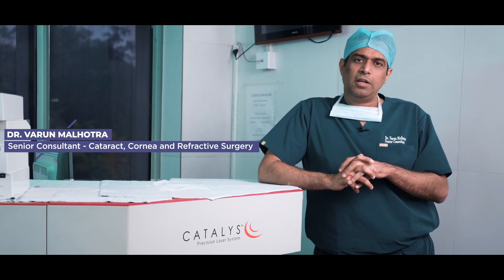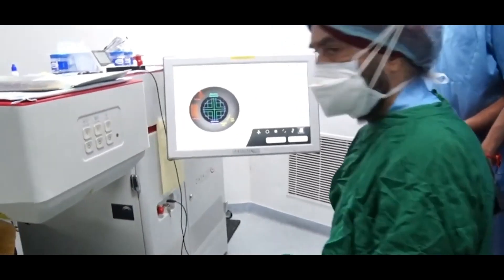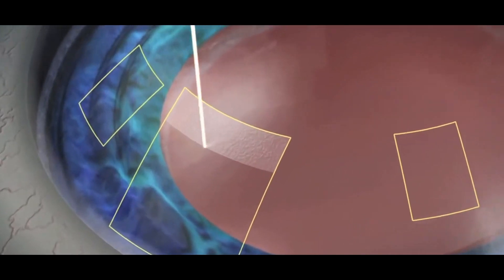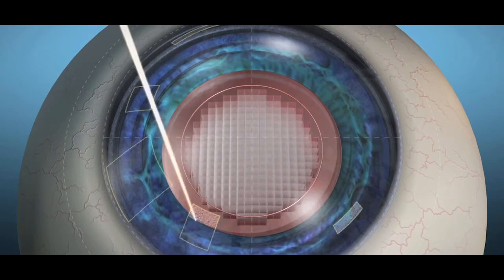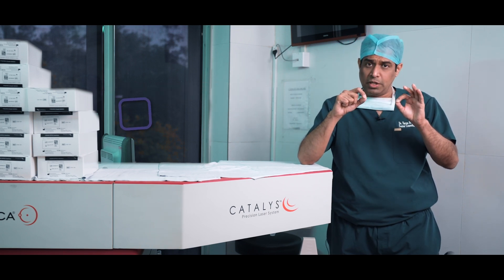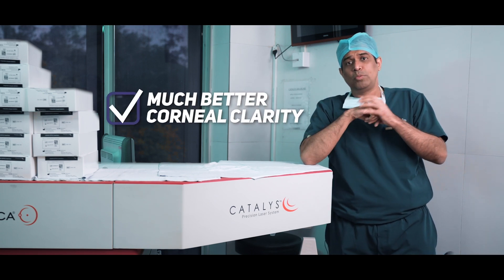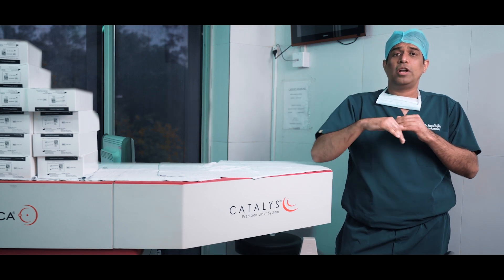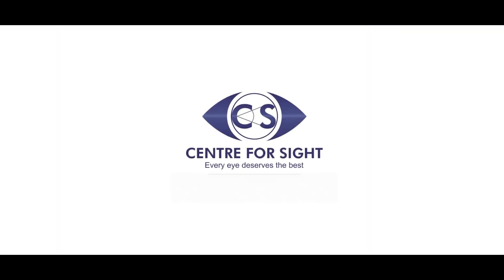Femto Laser Assisted Cataract Surgery (FLACS) | Advanced Cataract Surgery | Centre For Sight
Femtosecond Laser Assisted Cataract Surgery (FLACS) | Advanced Cataract Surgery
*Join Dr. Varun Malhotra,* Senior Cataract, Cornea, and Refractive Surgeon at Centre For Sight Group of Eye Hospitals, as he introduces the catalys COS 7.0 platform. This advanced robotic cataract surgery platform, also known as Femtosecond Laser Assisted Cataract Surgery (FLACS), revolutionizes the way cataract procedures are performed.
In this detailed walkthrough, *Dr. Varun Malhotra* explains the entire process and the benefits of FLACS Cataract Surgery.

*Learn how this state-of-the-art technology:*
• Enhances precision and accuracy during surgery.
• Facilitates faster healing and better incision alignment.
• Reduces the need for post-operative glasses.
• Improves corneal clarity and reduces refractive errors.

Discover how pre-operative planning and advanced laser technology combine to deliver superior outcomes for cataract patients. This is the future of cataract surgery, offering enhanced safety and efficacy.
*Follow Center for Sight for more updates and post your queries to get answers from our expert team!*

0:00 What is Femto Cataract Surgery
0:26 Femto Cataract Experience
1:52 Advantages of Robotic Femto Cataract Surgery
3:10 Removing Glasses with Cataract Surgery

Established in 1996, *Centre For Sight* has been continuously striving to provide specialized eye care for all. The group is a leading eye care service provider across its 80+ centres in 30+ cities from 15 states of India. A highly qualified clinical team leads Centre For Sight with modern infrastructure and world-class technology. But above all, the Centre For Sight group is committed to providing the best quality eye care services because we believe every eye deserves the best.